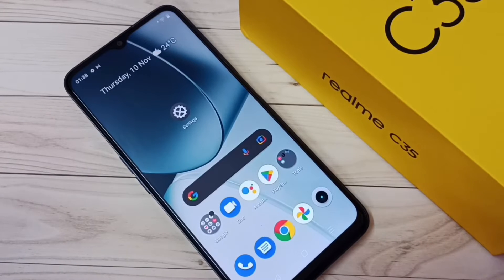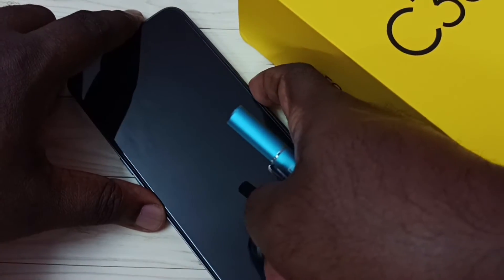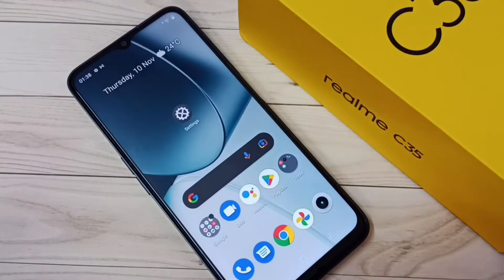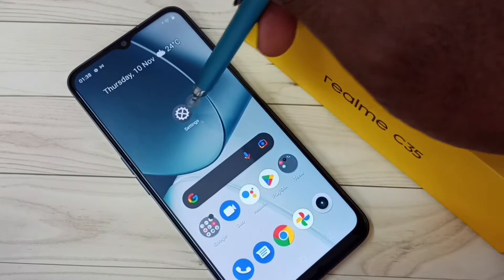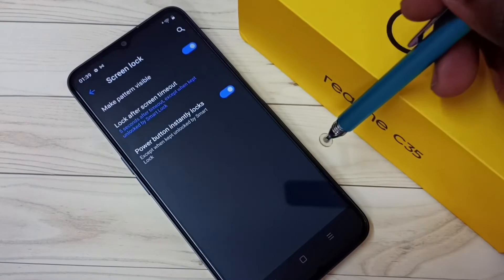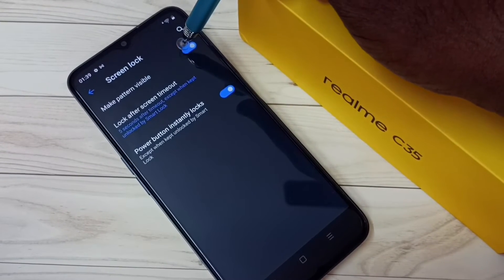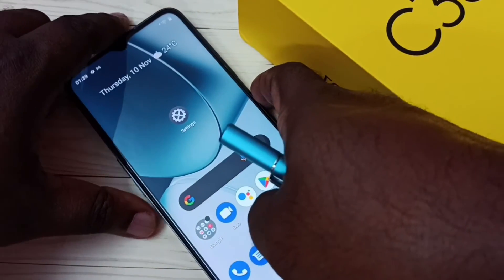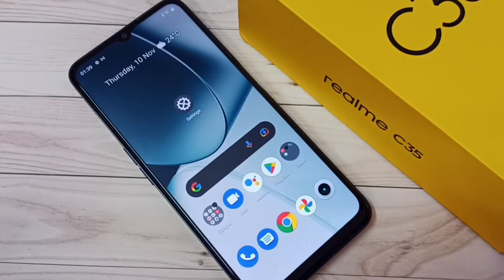How to Make Pattern Lock Invisible in Realme C35